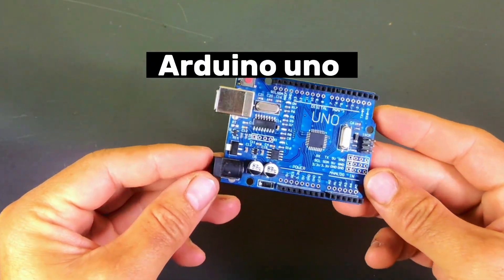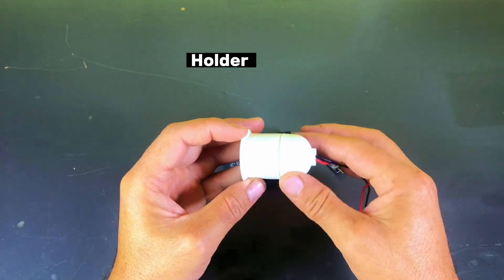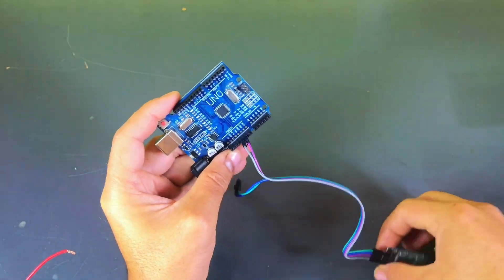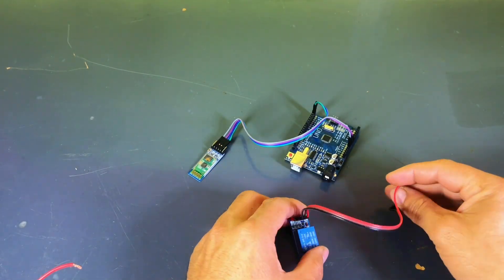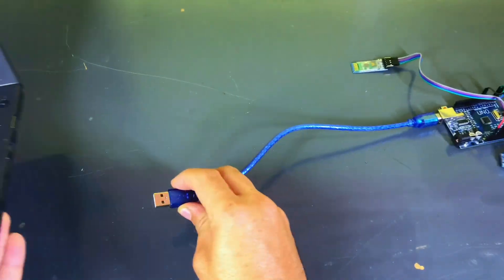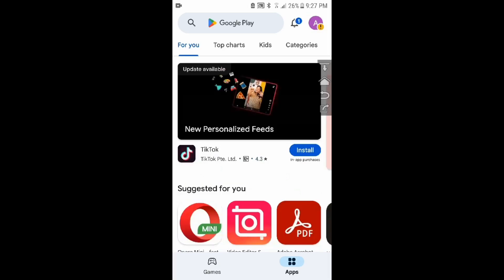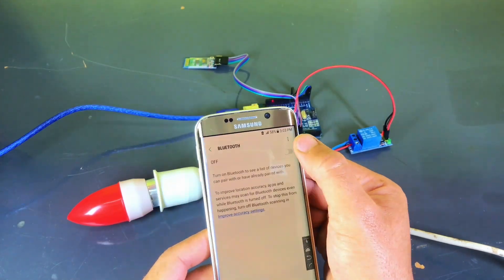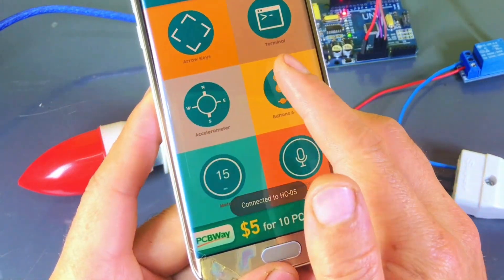Control Lights with Your Smartphone Using Arduino | DIY Home Automation Tutorial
In this video, I'll show you how to control lights with your smartphone . This simple home automation project allows you to turn your lights on and off wirelessly with just a tap on your mobile device. I’ll guide you through the wiring, coding, and setup, making it easy for beginners to follow along.

Materials Needed:
1) Arduino Uno
2) HC-05 Bluetooth Module
2) 1 Channel Relay Module
3) 220v Bulb
4)  Jumper wires

More Arduino Related Projects

Arduino home automation
Control lights with smartphone
DIY home automation project
Smartphone-controlled lights
Arduino Bluetooth control
HC-05 tutorial
Home automation using Arduino
DIY smart home system
Arduino projects for beginners
Mobile-controlled lights DIY
Arduino Bluetooth relay control
Smart home automation tutorial
Bluetooth-controlled home appliances
Voice control home automation Arduino
Arduino relay module tutorial